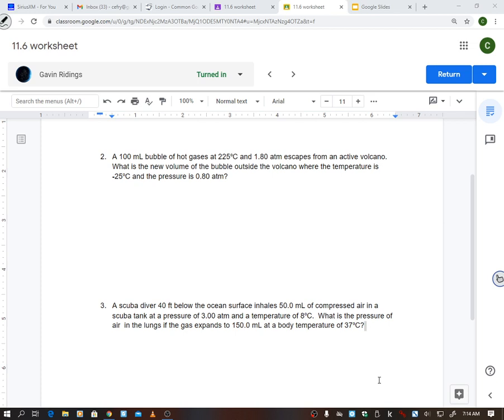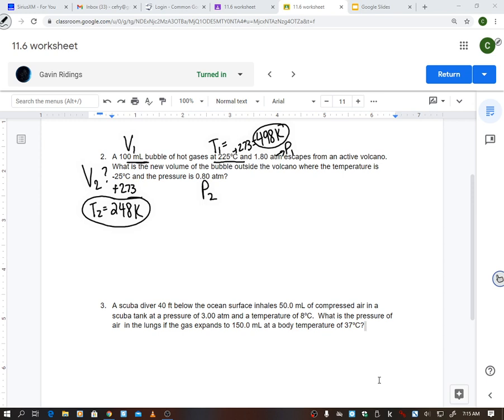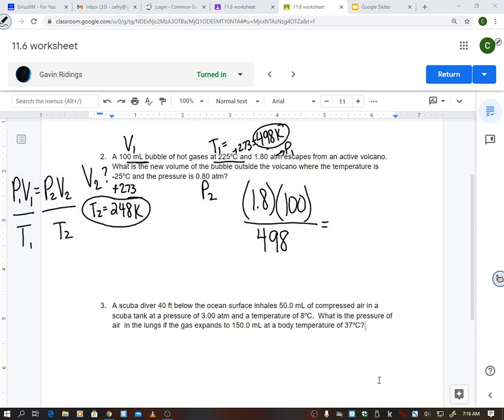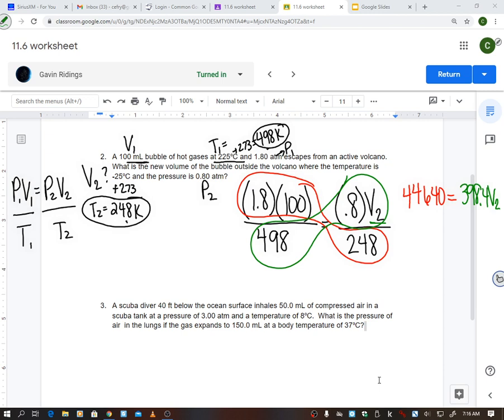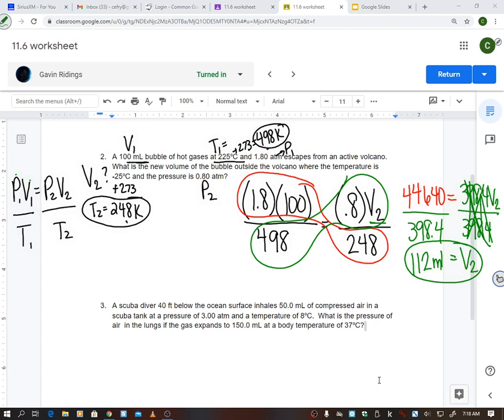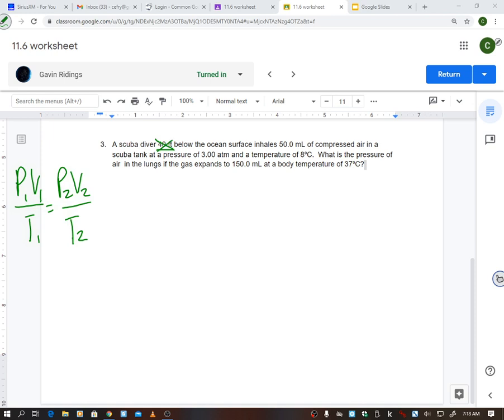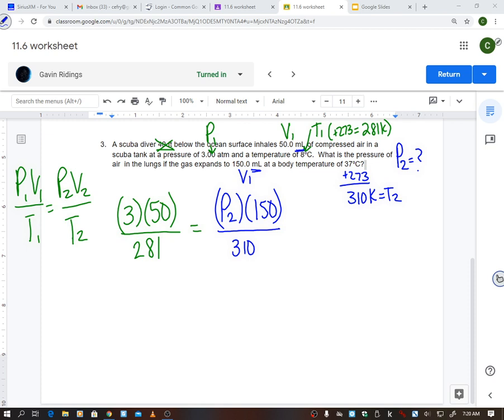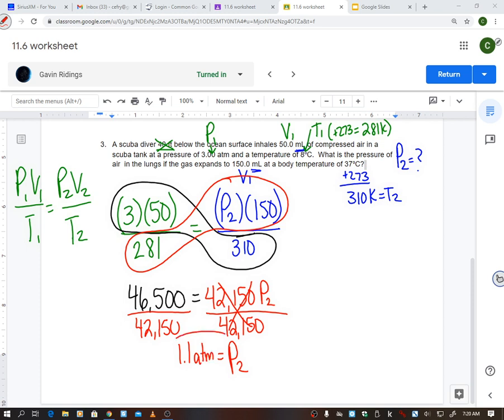11 6 answers